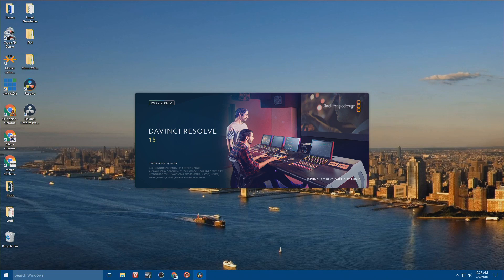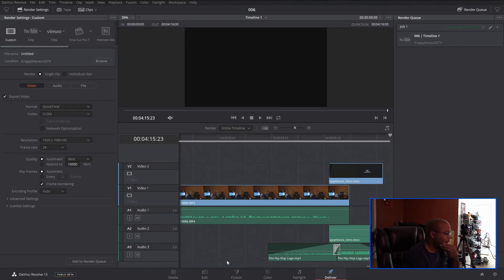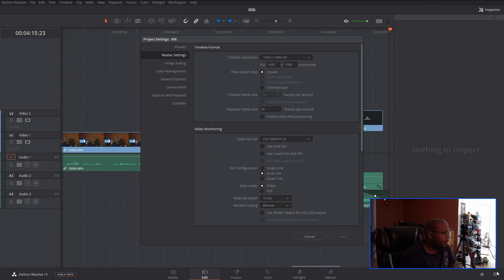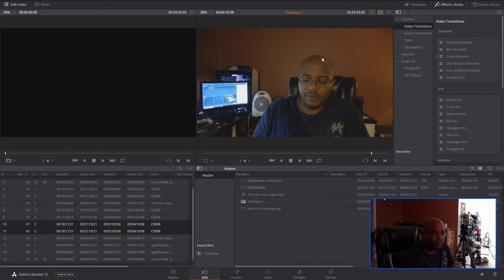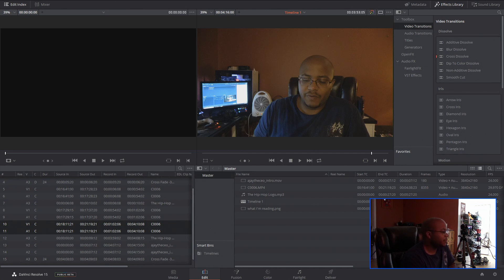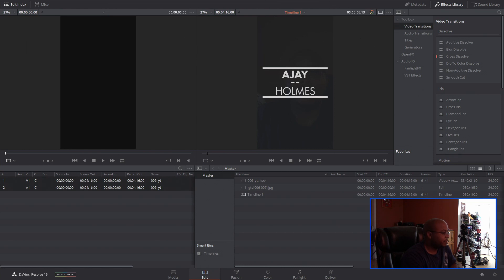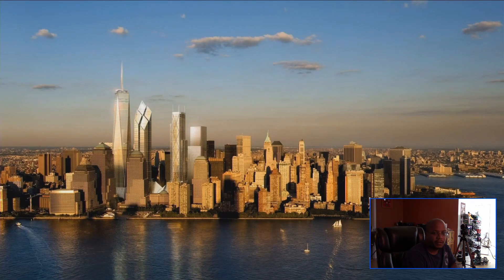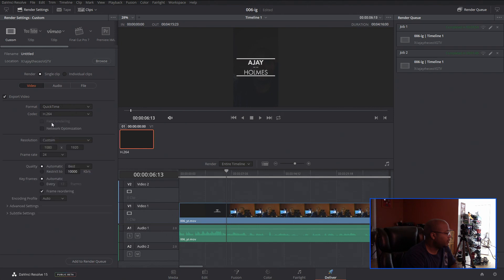How to Make IGTV Videos with Davinci Resolve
A quick tutorial on how I render my videos for uploading to IGTV with Davinci Resolve.